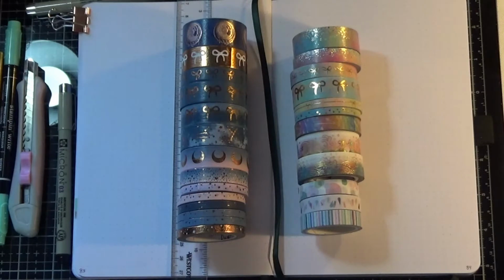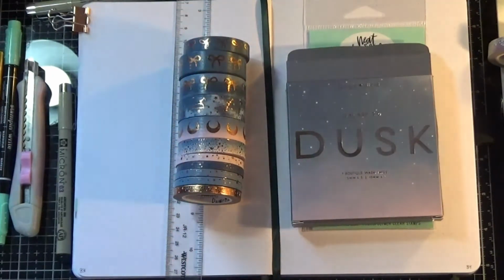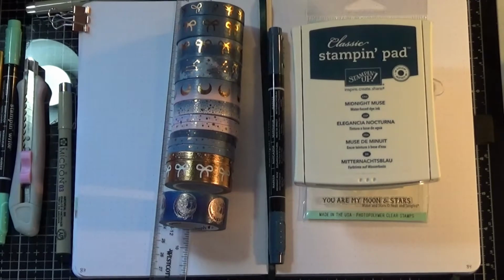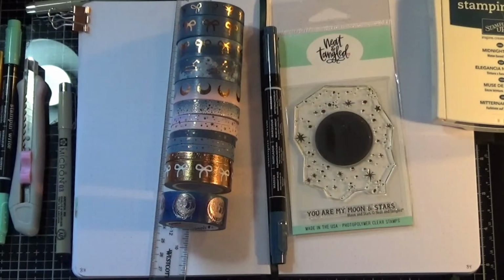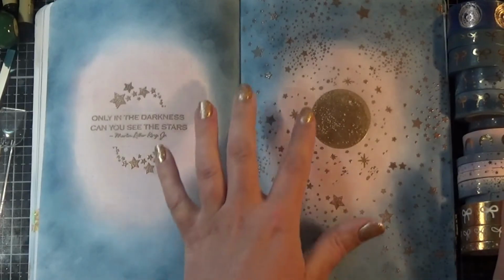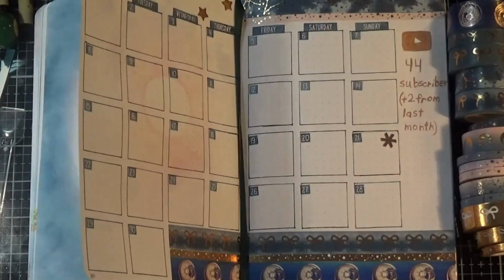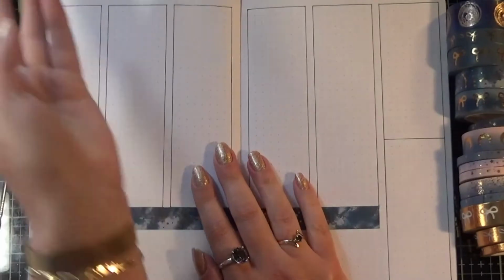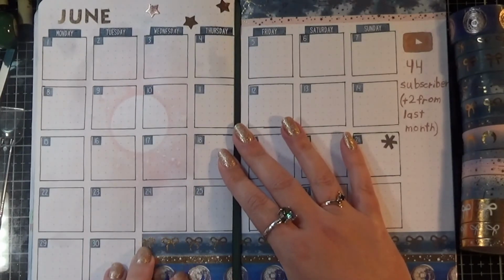June 2020 bullet journal setup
COVID-19 restrictions are beginning to ease, I can go into work for half a day to do some lab work, so the time is now passing faster than it did during lockdown. As a result I need my Bullet Journal more for organising my time and planning my weeks in advance, I can’t believe I have been bullet journaling for 6 months now! This is a very sped up video of me setting up my June 2020 bullet journal, complete with my very first quote page and illustrated monthly title page. Unfortunately, I tried some heat embossing and it scorched the paper in my Archer & Olive notebook, so I wouldn’t recommend heat embossing in your bullet journal!!

All supplies used I bought, they were not given to me by companies to review, all views are my own and I only recommend products if I like them.

Supplies used

Notes and clips Etsy store alphabet stickers in rose gold

Filmed with a Sony HDR-CX240